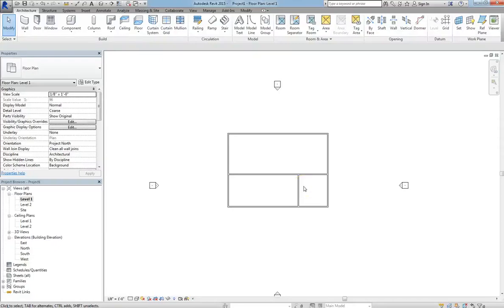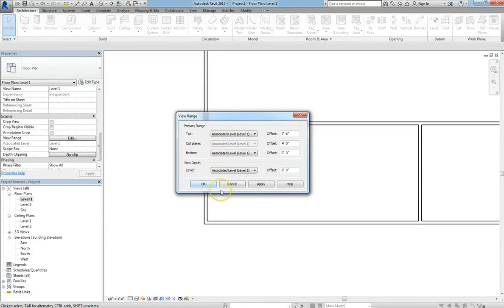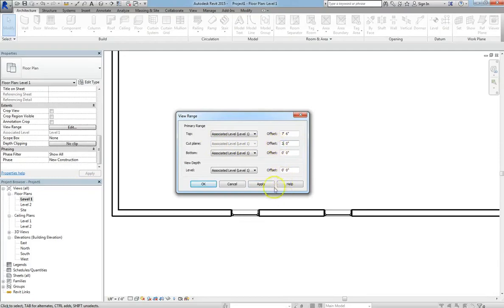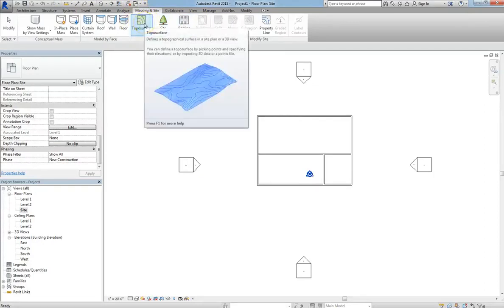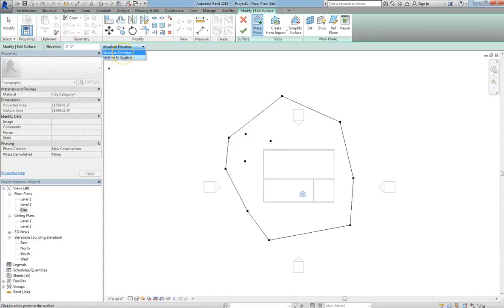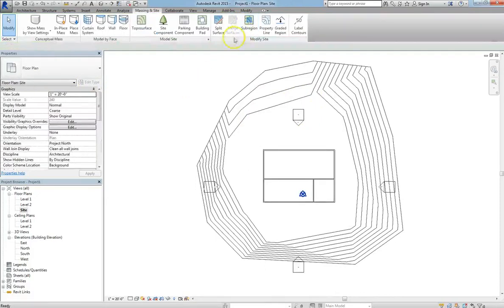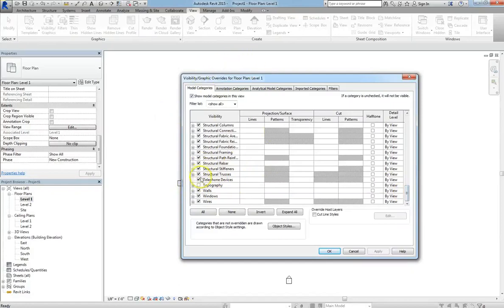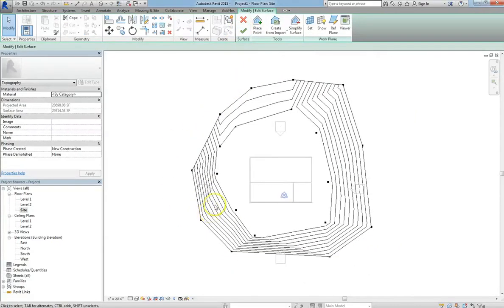Revit Lesson 16 - Site Topography And View Range